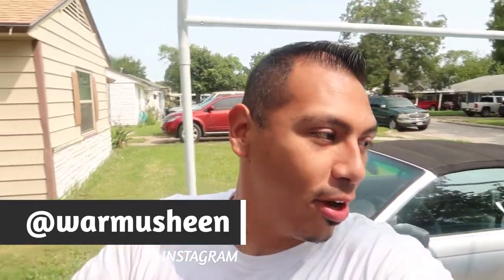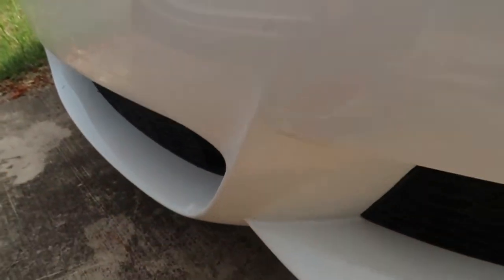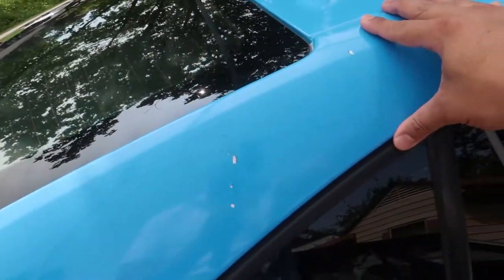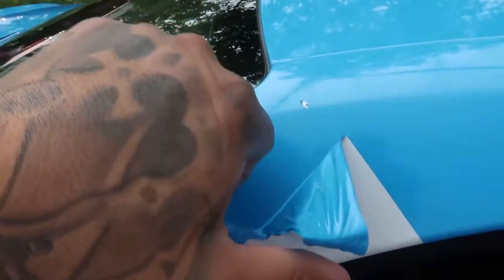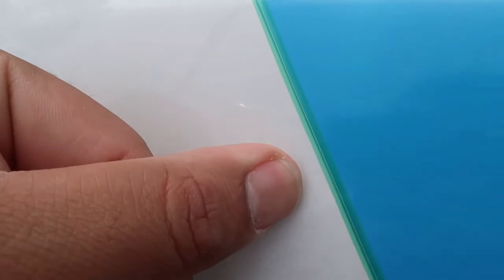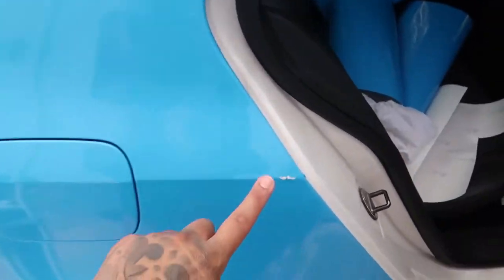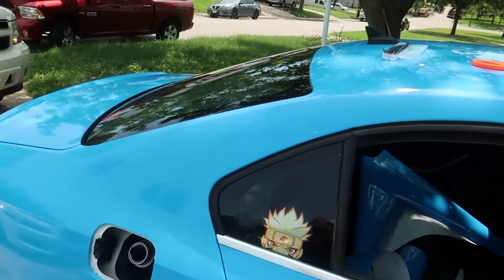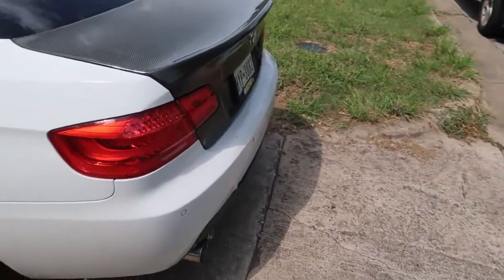Picking up the pieces / Fixing the damaged vinyl wrap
Long overdue, mostly because of the weather, but finally got around to getting the damaged vinyl taken care of.  The jetta will be back on the road looking good as new.  Although it is a temporary fix till I get more cash for a new roll, maybe this will help out any DIYers who need to "patch up" some problem areas on their car.  Vinyl is not paint, its not perfect, so have fun with it.

Merch is on the way. I mean it this time lol